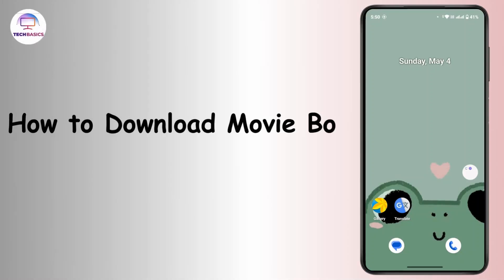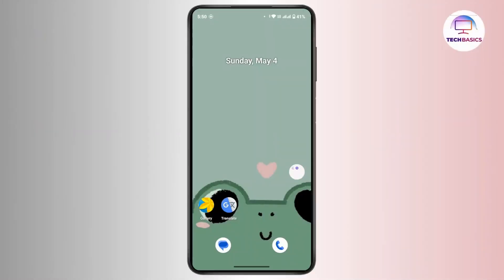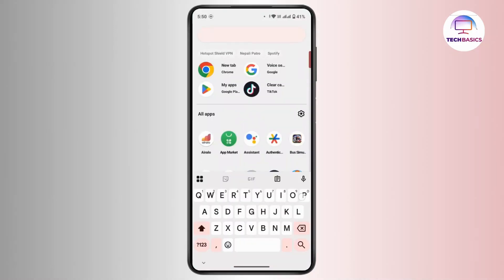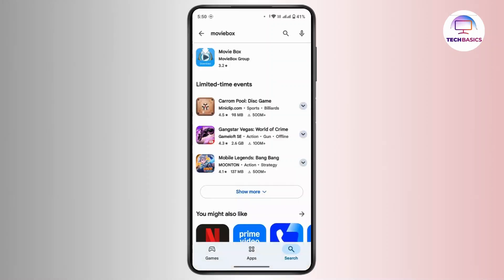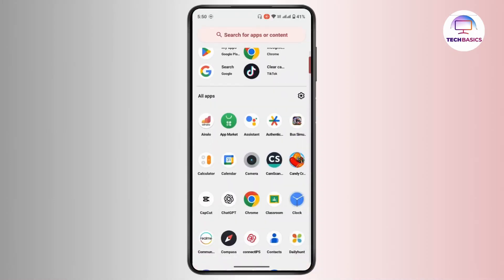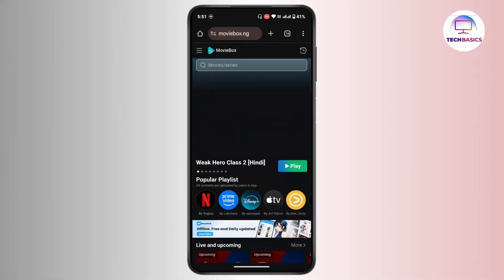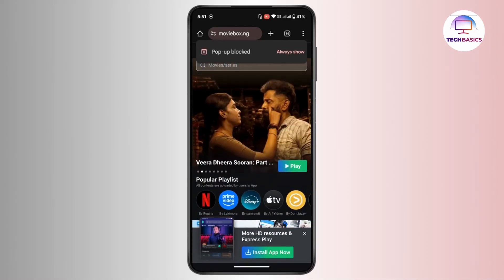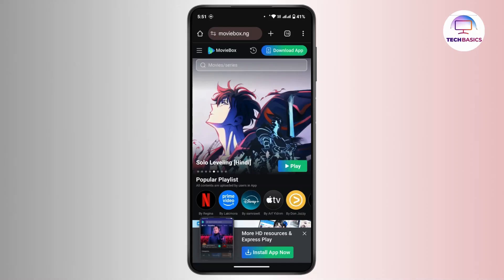How to Download Movie Box on Android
In this video, Kate walks you through the steps to download Movie Box on Android. If you're looking to enjoy movies and shows on your Android device, but can’t find Movie Box on the Google Play Store, this guide shows you how to download it directly from the official website. Watch the entire video to see how easy it is to get Movie Box up and running on your Android phone.

Chapters (Timestamp):
00:00 - Introduction
Learn how to download Movie Box on Android.

00:05 - Open Play Store
Search for "Movie Box" on the Google Play Store.

00:10 - Download from Play Store (if available)
If found, install directly from the Play Store.

00:15 - Open Browser
If the app isn't on the Play Store, open a browser.

00:20 - Go to MovieBox Website
Navigate to "moviebox.ng" to access the official webpage.

00:25 - Download the App
Click the download button at the top right corner and follow the on-screen instructions.

00:30 - Setup Movie Box
Install and set up the Movie Box application.

00:35 - Conclusion